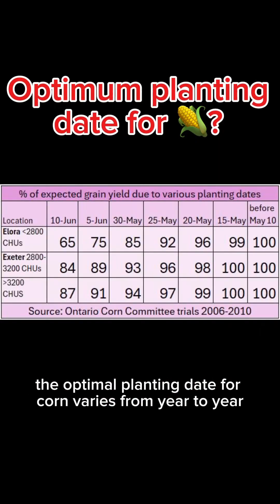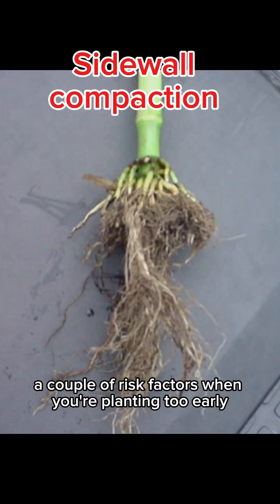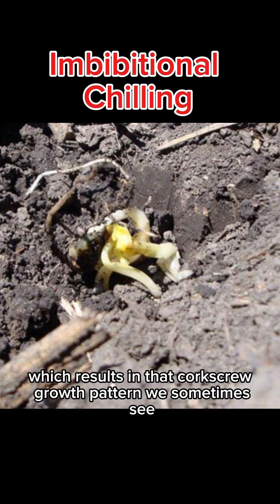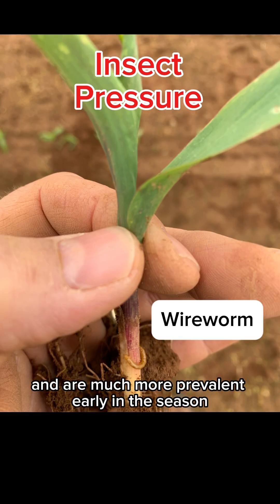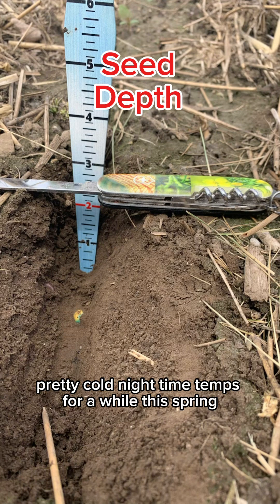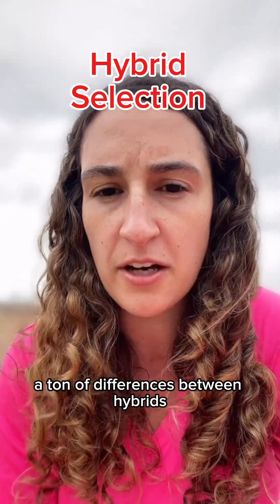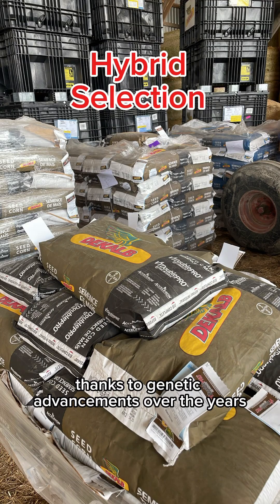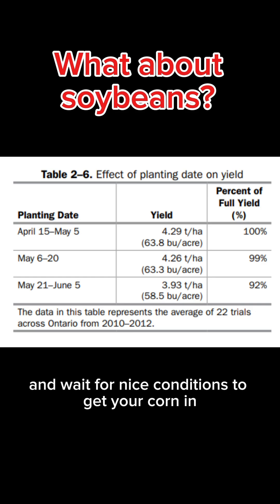Planting Corn & Beans in a Cool, Wet Spring